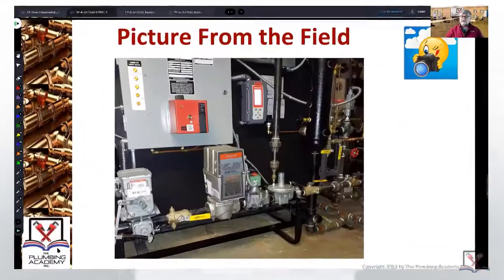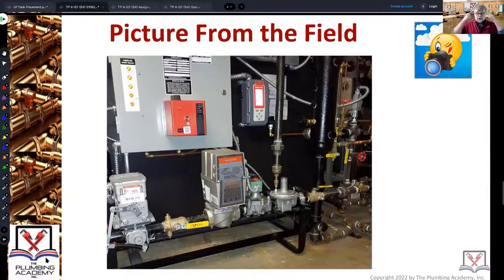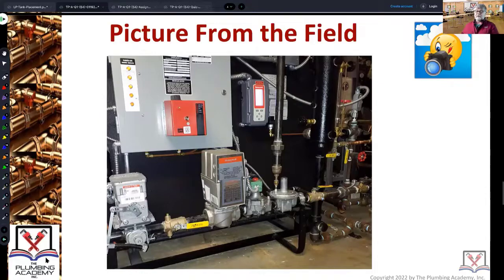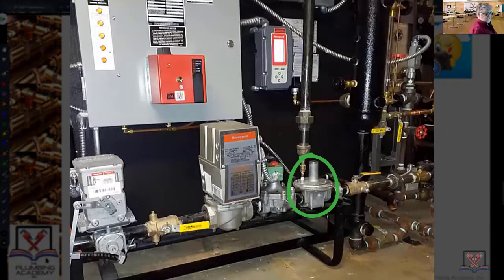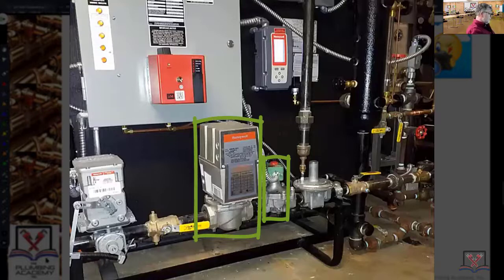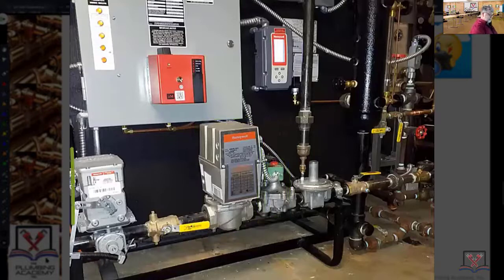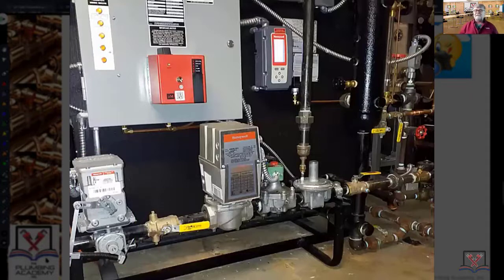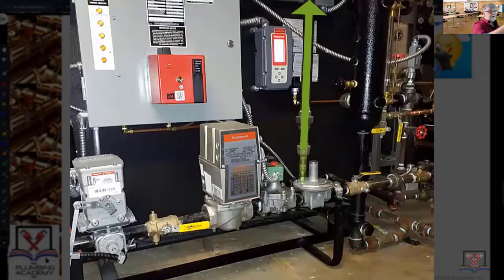From the Field - Gas Train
The Plumbing Academy, Inc. Instructor, Norman St. Hilaire, has amassed a collection of photographs during his years as a municipal Plumbing and Gas Inspector. Here he shares shots of a natural gas train, and, explains what you are seeing.